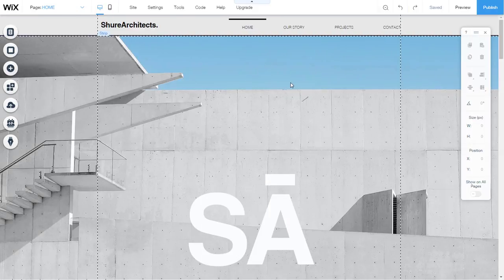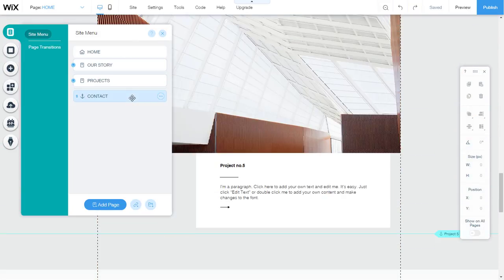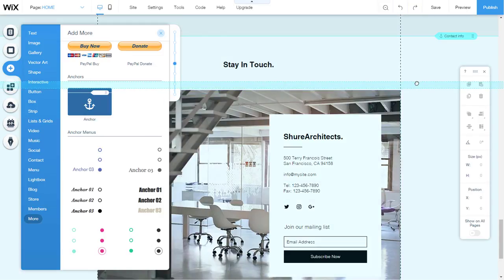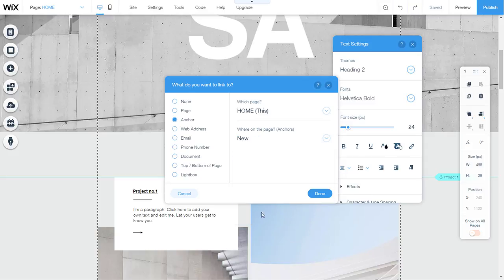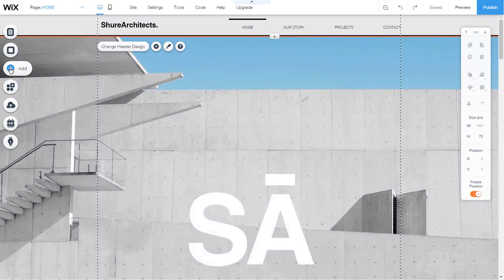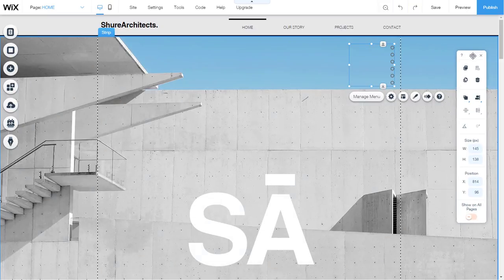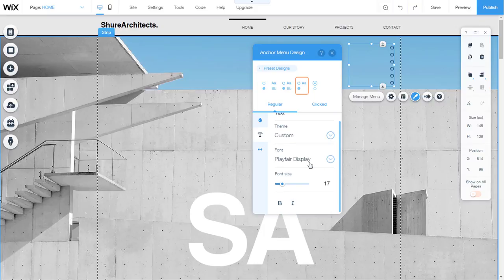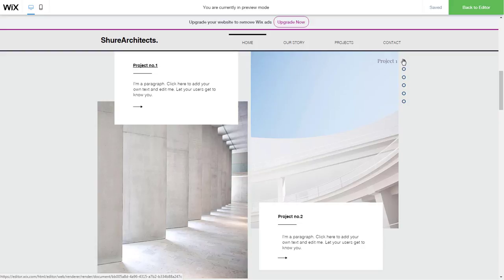How to work with Anchor - WIX Website Builder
Wix Tutorial. What is an anchor? Anchors are invisible position markers which you can place anywhere on your site. They are a useful way to direct your visitors to important sections. Anchors are an easy way to direct people to the bits of your site that matter most. You can display all of your anchors in a cool floating anchor menu.
The anchor menu is a floating menu and it is always visible to your site visitors on your page. An anchor menu allows your visitors to access different sections of your site by clicking the anchor name on the menu.

LET’S CONNECT!

RECOMMENDATION WHAT NEXT TO WATCH!
Clever Mark recommend some of videos to viewing. They can help you in understanding the techniques of 3D Logo Design:

COPYRIGHT
The work is protected by copyright, the protection applies to complete video recording of all elements of art that are displayed. Special protection refers to the FINAL DRAWING. Not authorized use will initiate legal consequences. Music is used from the base YouTube free music.